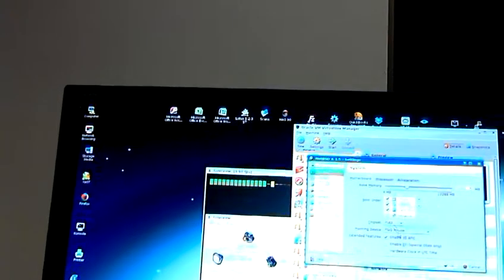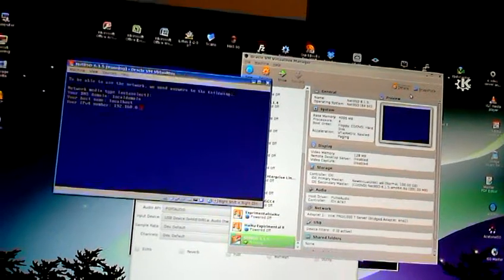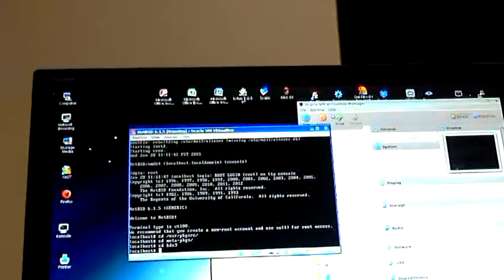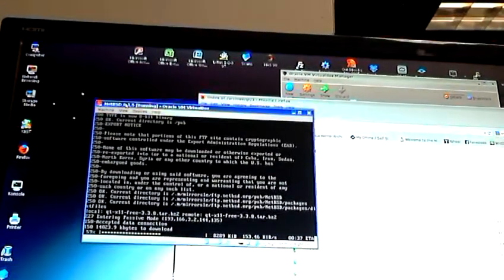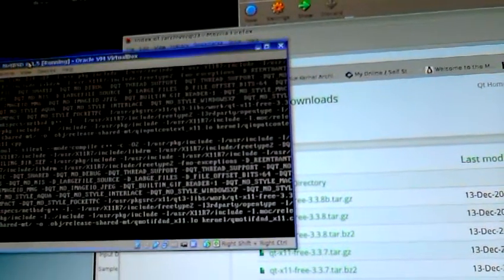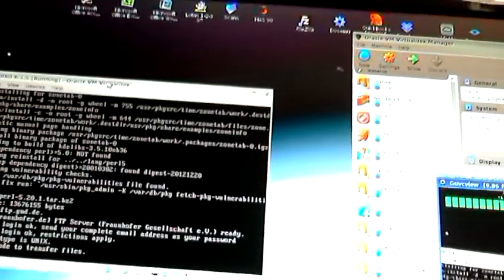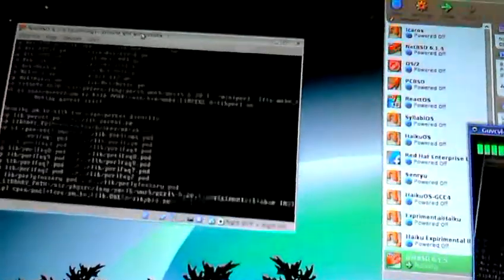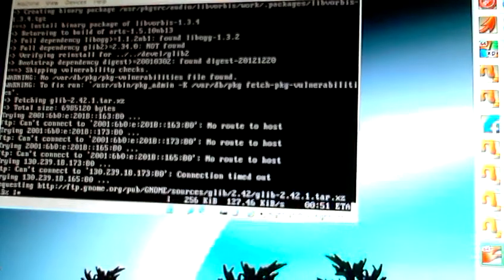How to Install Netbsd 6.1.5